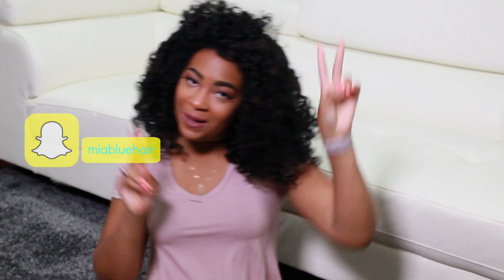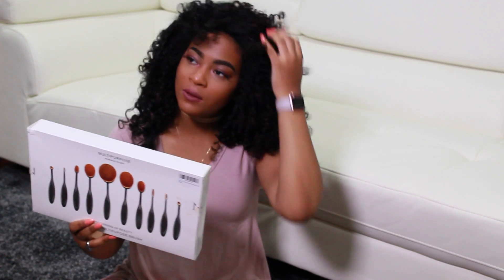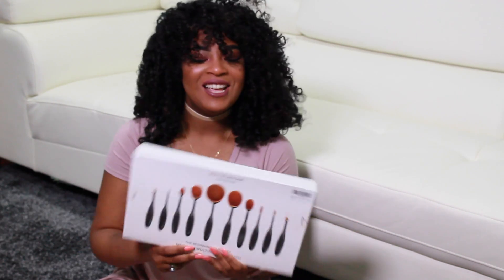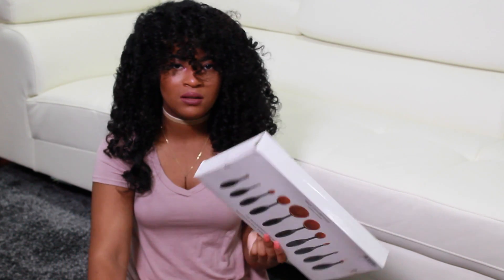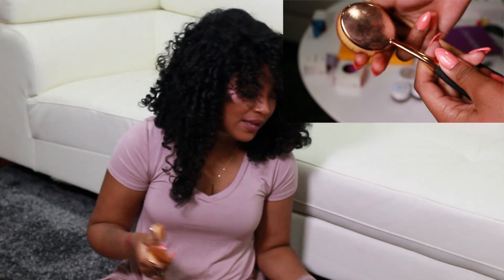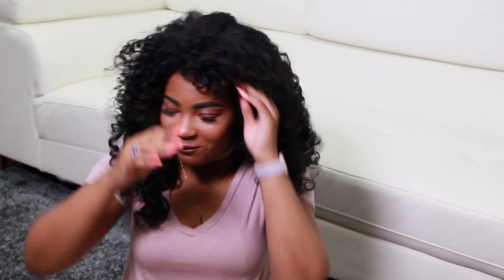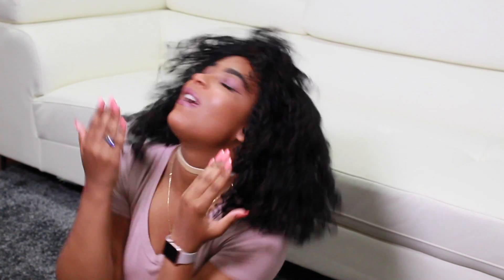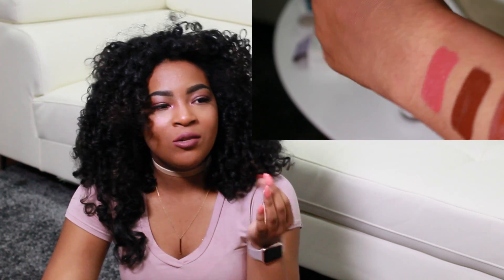MAKEUP HAUL 2016 | Colourpop, Juvia's Place, $30 Artis brush dupes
Artis Brush Dupes
Colourpop